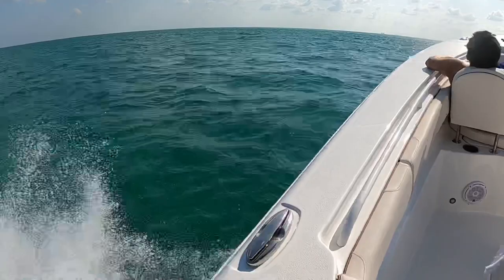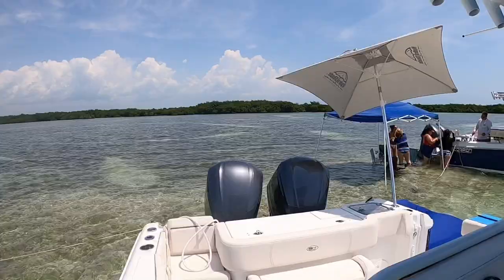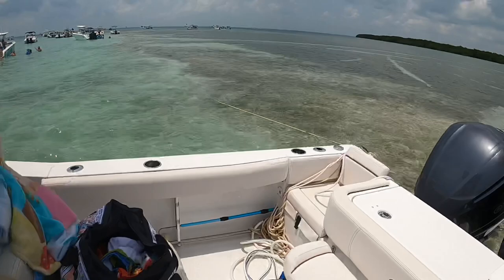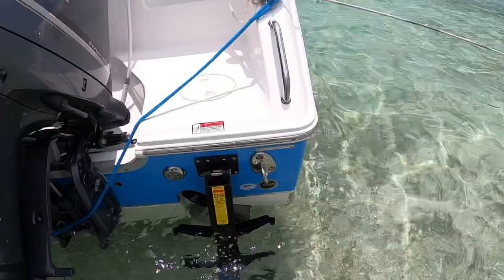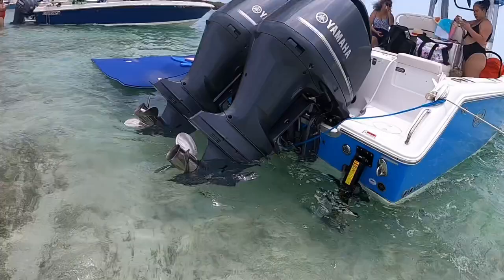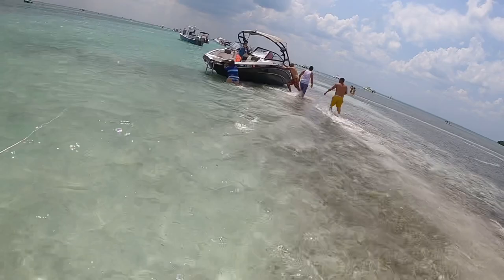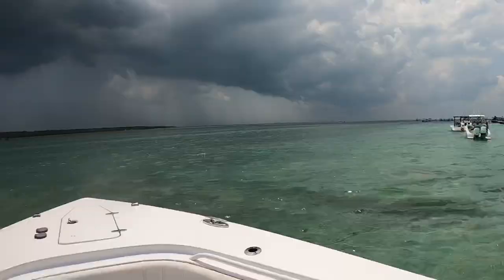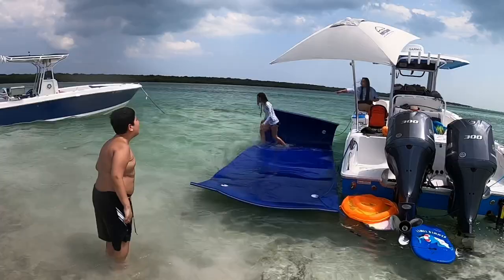ELLIOTT KEY SANDBAR (SANDSCUT) 2021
Headed out with the family to one of my Favorite Sandbars that has been closed for nearly a Year since the Pandemic Started and now finally open again! Bonus Video at the end on what not to do at the boat Ramp lol!